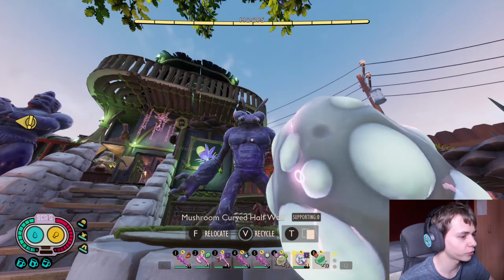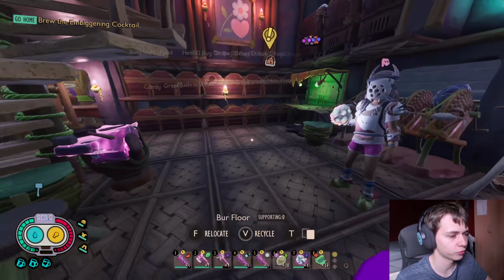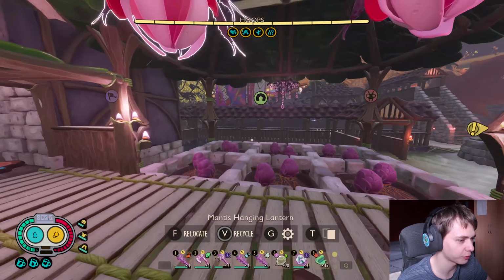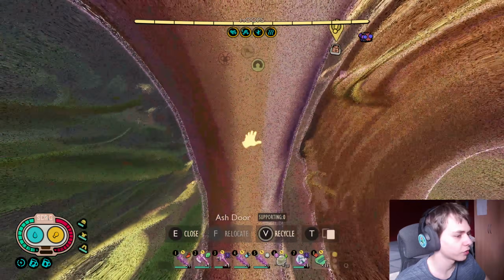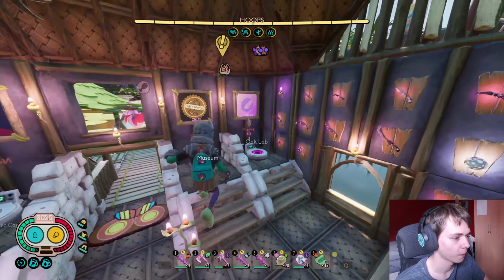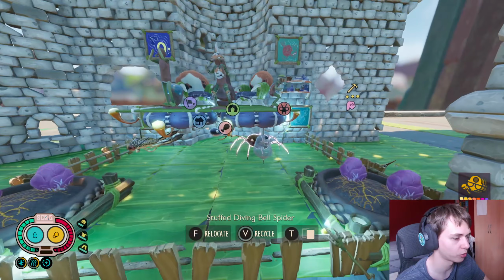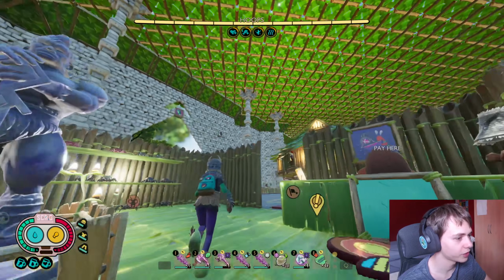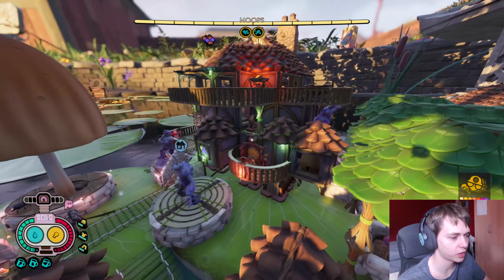Our Final Grounded Base - A Tour Feat. Emmy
Today Emmy and I show off our final Grounded base in the 1.4 version.